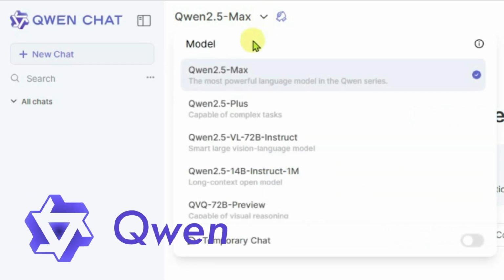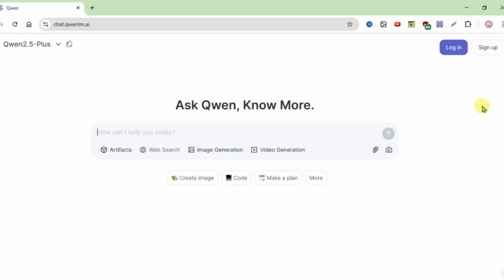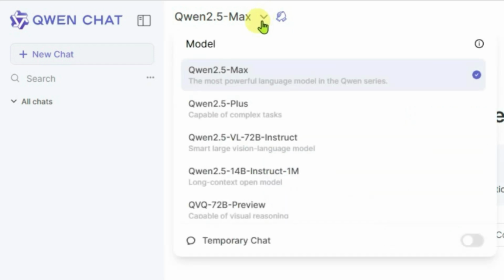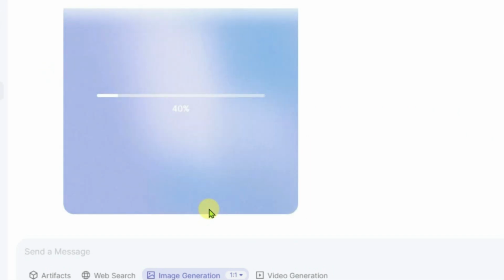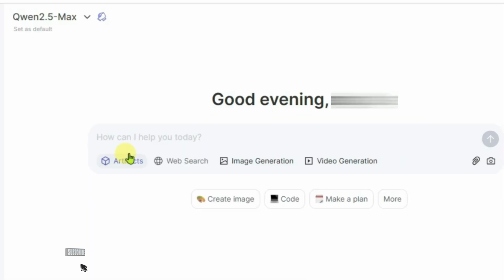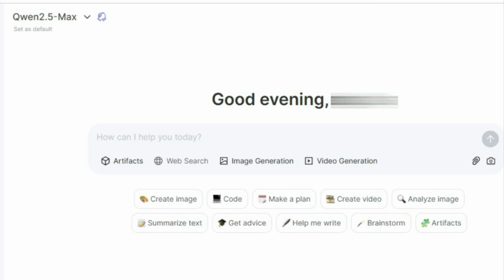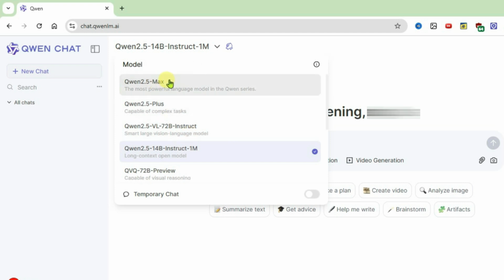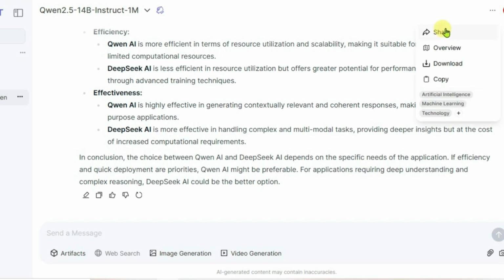How to Use Qwen AI Qwen 2.5 Max (Alibaba AI Chat Model)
This video shows you how you can use Qwen AI Chat Model. The new Qwen AI supports code, visual and even audio data to process results and answers your queries.